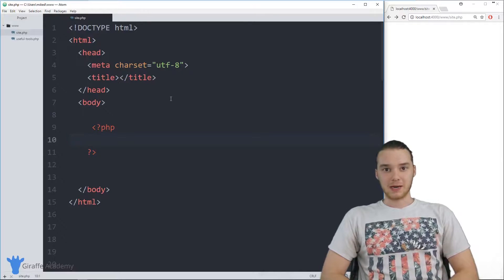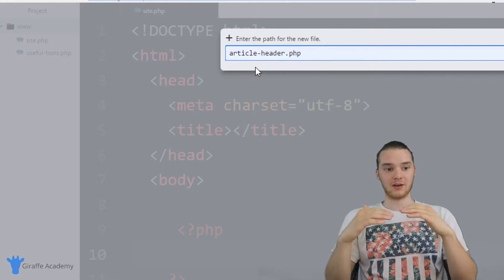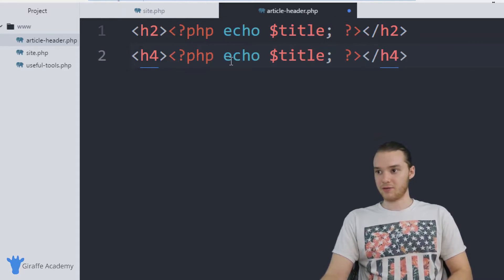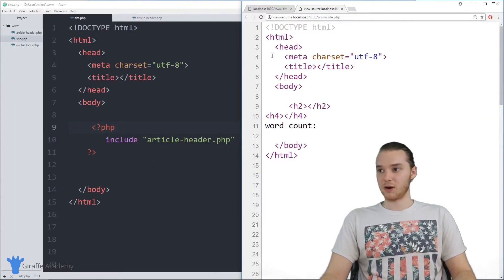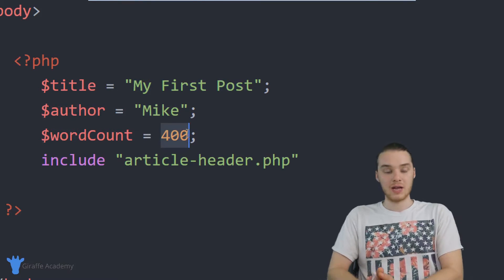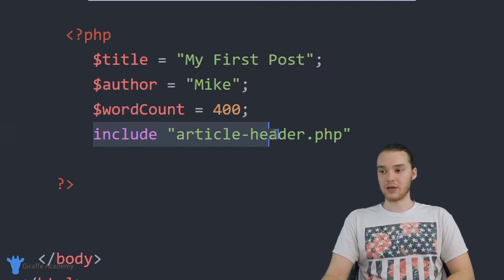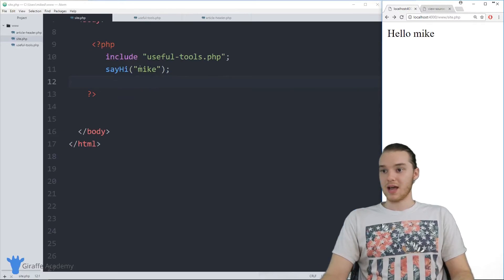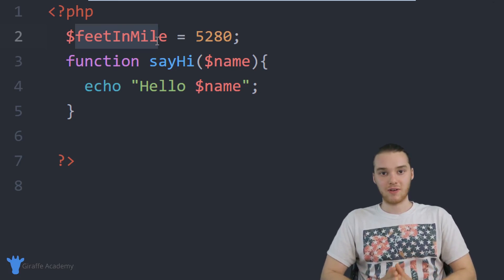Include: PHP | Tutorial 28